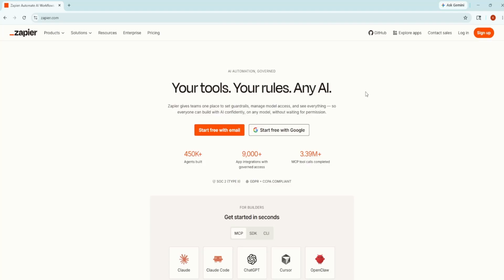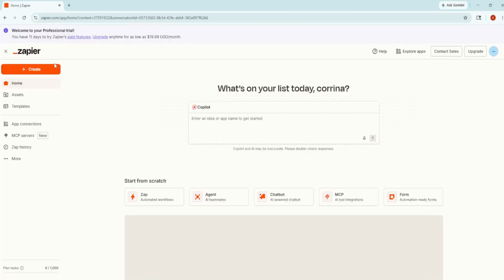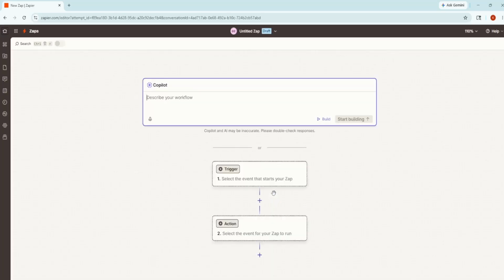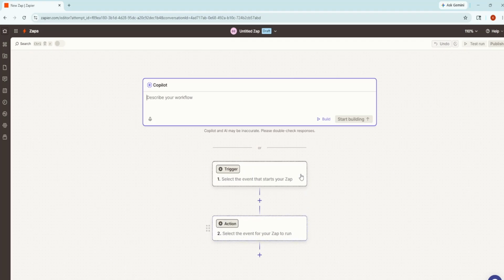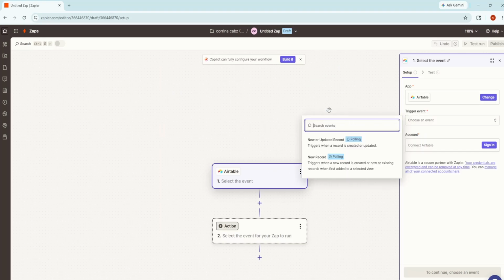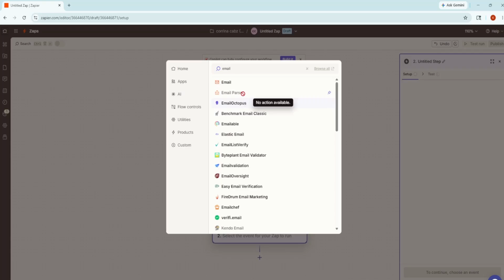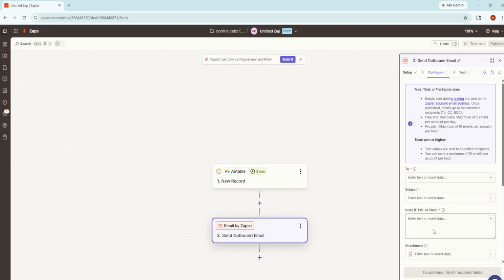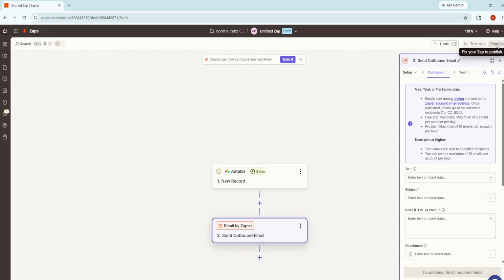How to Use Zapier with Airtable Easily 2026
In this video I have shown How To Use Zapier with Airtable.

This step-by-step tutorial demonstrates how to connect Airtable with Zapier using the updated 2026 integration dashboard. We cover the entire configuration sequence, from linking your Airtable workspace to setting up automated workflows that instantly trigger when a record is updated, or automatically create and modify database rows based on incoming data from thousands of other applications.

You’ll learn:

* How to start a new Zap and select Airtable as your official trigger or action application
* Authenticating your Airtable account securely using modern Personal Access Tokens (PAT) and managing base permissions
* Choosing your target automation trigger (such as New Record, New Record in View, or Updated Record)
* Fetching fresh test payload data from your active Airtable tables to map fields safely
* Setting up action steps to "Create Record" or "Find/Update Record" without creating duplicates
* Mapping dynamic data tokens into specific Airtable field types (like Single Line Text, Attachments, and Linked Records)

Perfect for small business owners, digital marketers, project managers, and workflow automation specialists who want to eliminate manual data entry, build hands-free relational databases, and keep team records synchronized effortlessly.

Timestamps:
0:00 – Introduction
0:15 – Accessing the Zapier Dashboard and Creating a New Zap Workflow
0:42 – Selecting Airtable from the App Directory and Reviewing Trigger or Action Events
1:10 – Authenticating Airtable Using Personal Access Tokens and Setting Scopes Safely
1:38 – Selecting Your Target Base, Specific Table, and Custom Grid View Layouts
2:06 – Fetching Fresh Record Sample Data Payloads for Real-Time Field Testing
2:35 – Adding an Action Step to Map Your Collected Database Fields to a Second App
2:58 – Running an End-to-End Live Test to Verify Record Generation Inside Airtable
3:22 – End